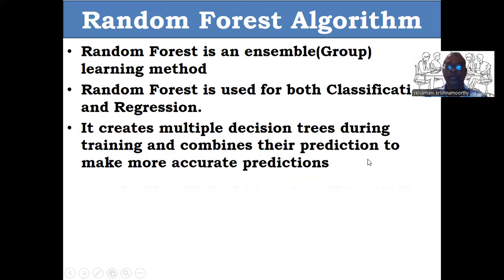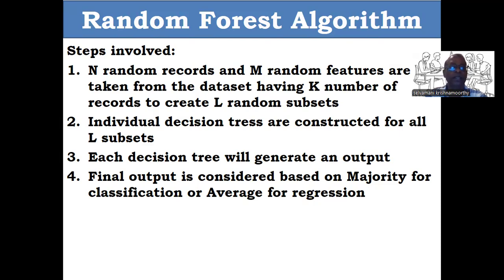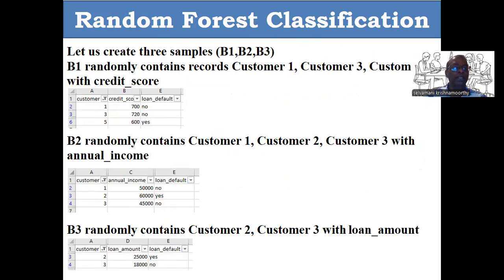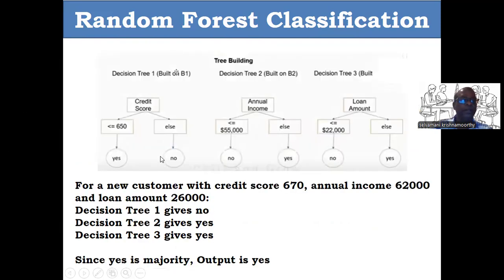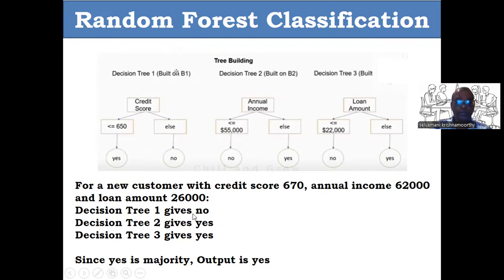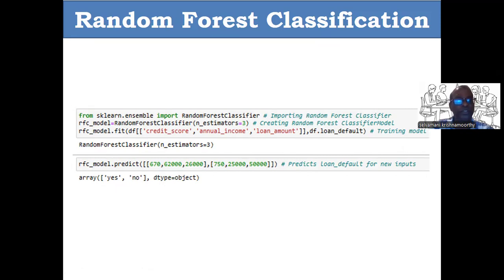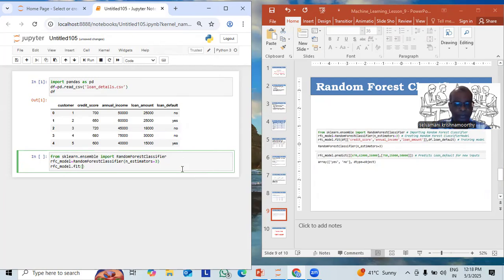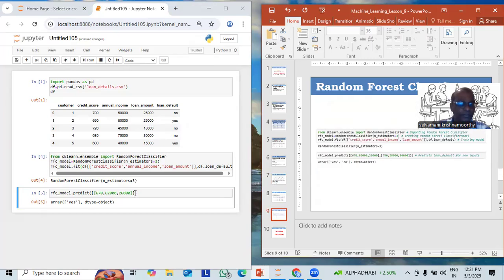Machine Learning Lesson 9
Random Forest Classification Supervised Learning Algorithm to predict loan default with credit score, annual income and loan amount